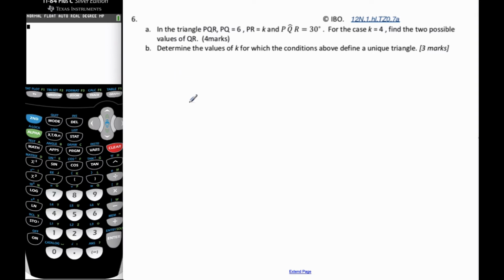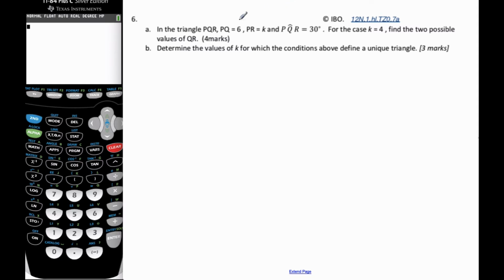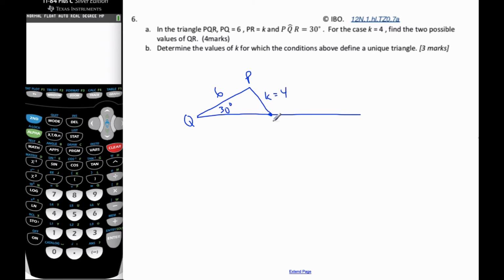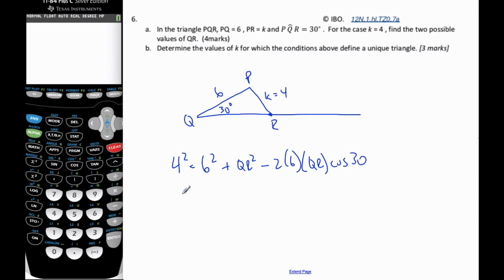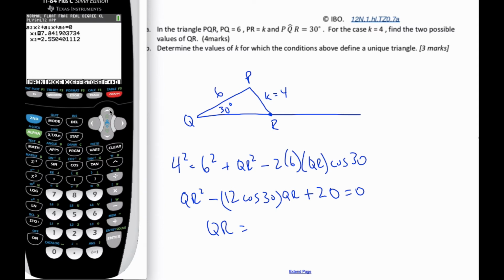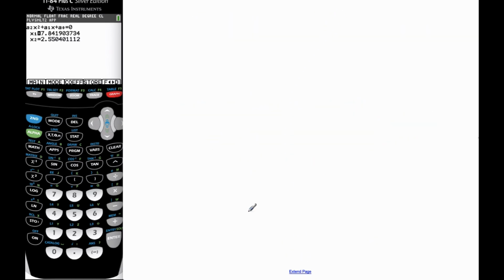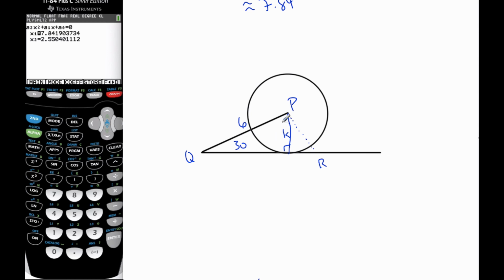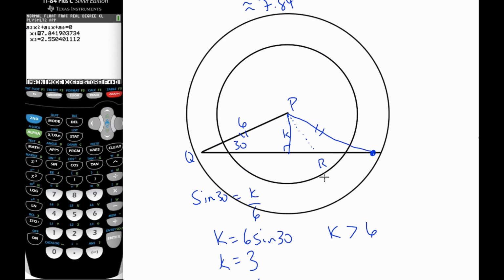IB MAI HL - Ambiguous Case - Unique Triangle